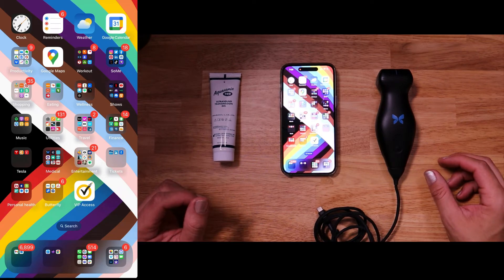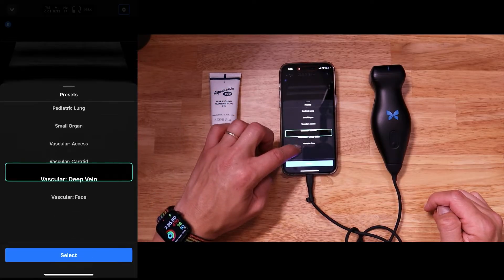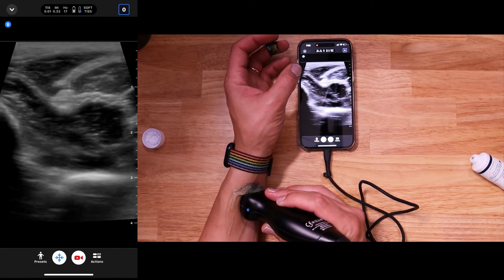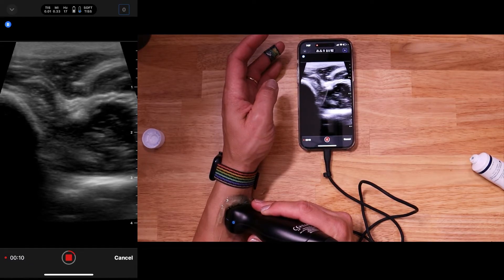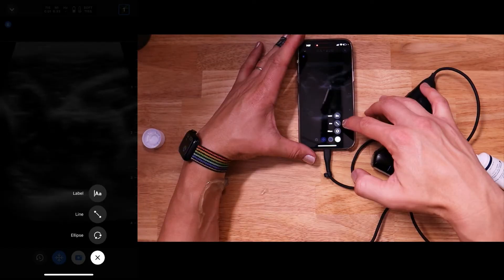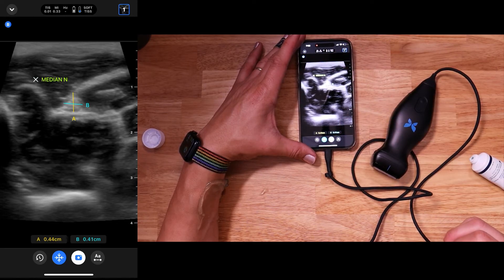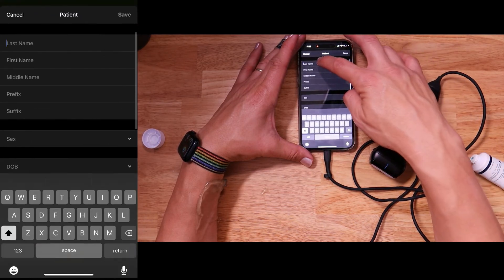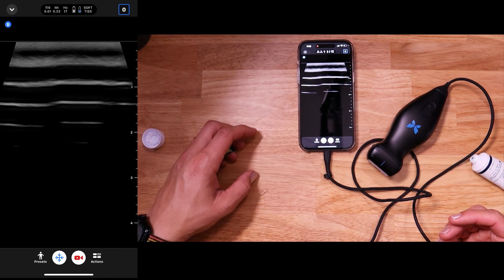Butterfly iQ+ Basic Machine Operation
This less than 5 minute video walks you through basic machine operation for scanning some amazing humans utilizing the Butterfly iQ+.